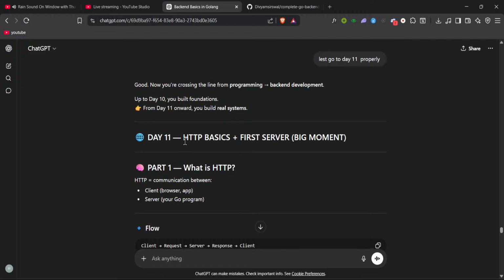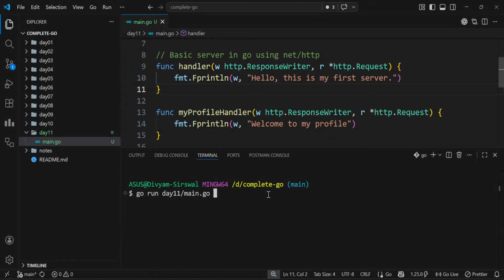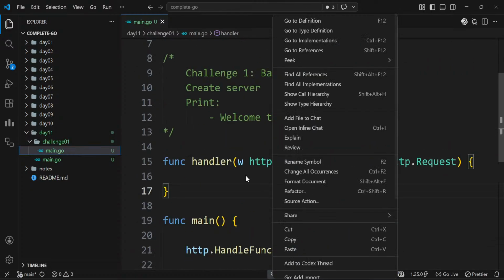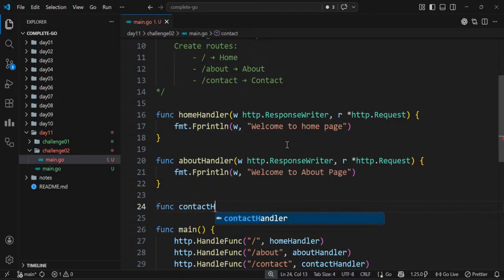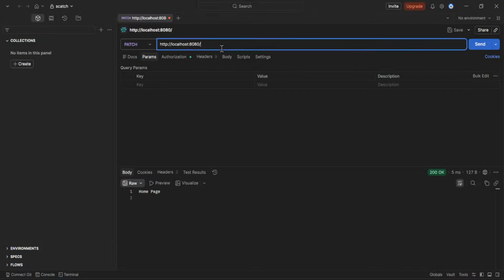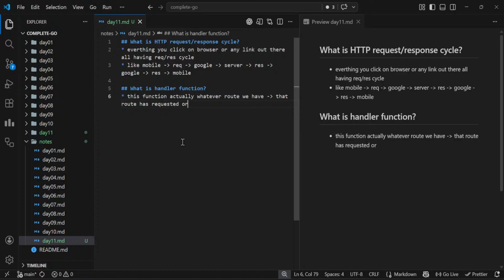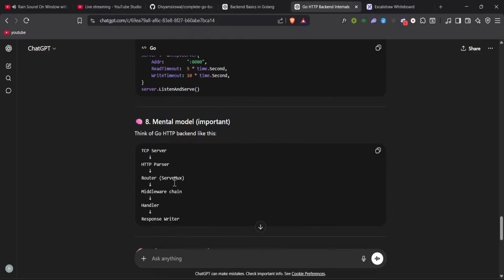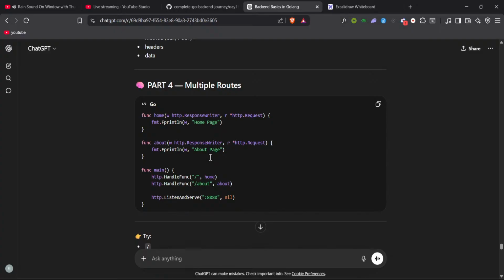🔴 Live | Learning Golang Backend Day 11 - HTTP Basics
Golang Backend Series — Day 11: HTTP Basics

In this stream, we cover HTTP Basics in Go and how they are used to handle real data in backend development.

Backend systems constantly work with collections such as users, posts, and API responses. Understanding slices is essential for writing efficient and scalable Go code.

Series: Complete Backend Development using Golang
Day 11 Topic: HTTP Basics